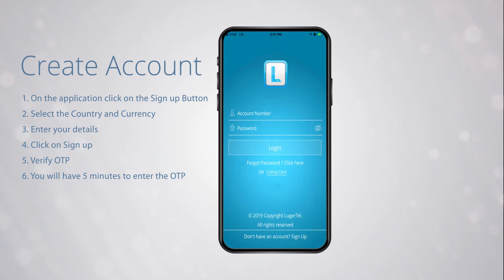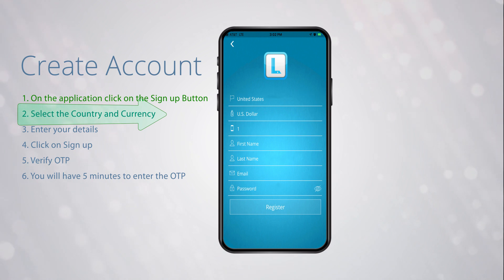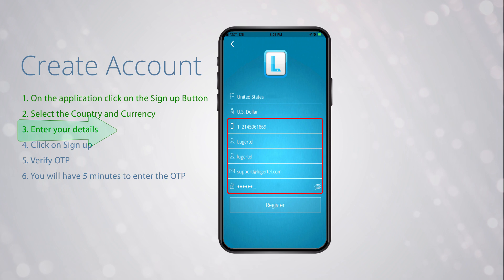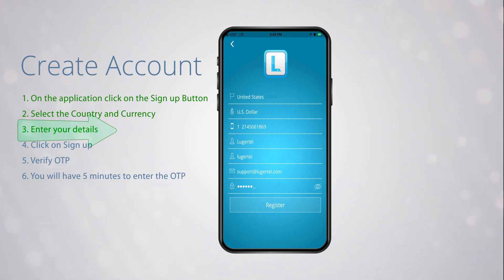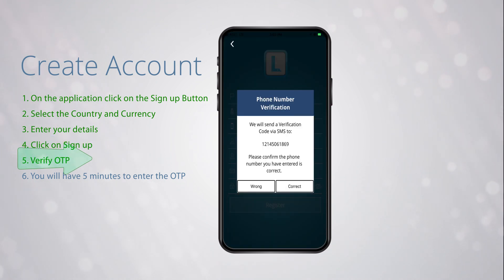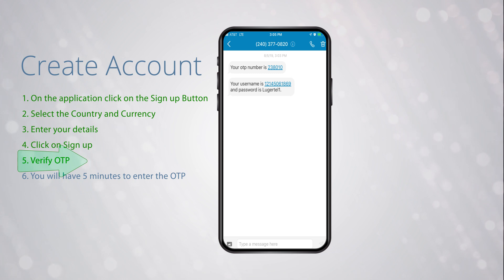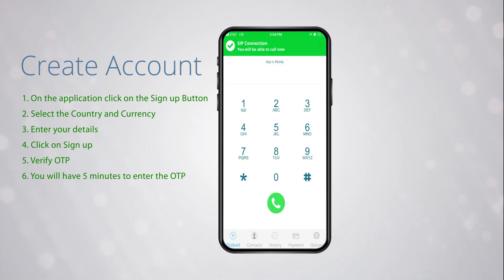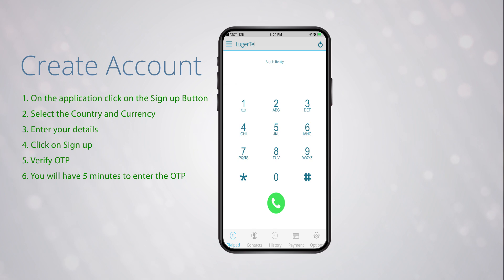LugerTel : Sign Up - Walkthrough Video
This video belongs to its owner, I am just a creator of it.
This video is on this channel is just to showcase my work and creativity.
This video does not contain any personal or sensitive data of any client.